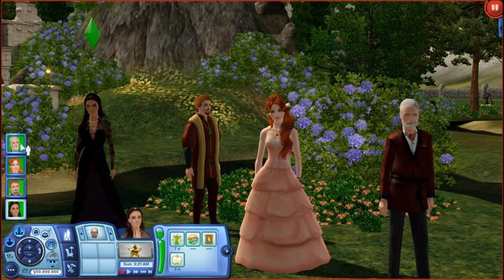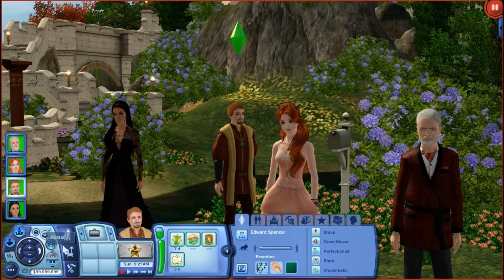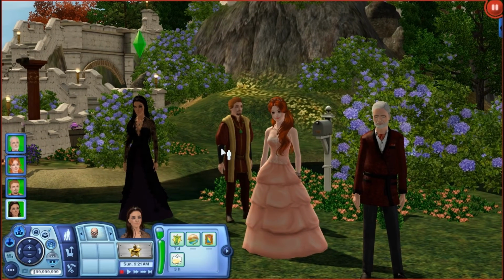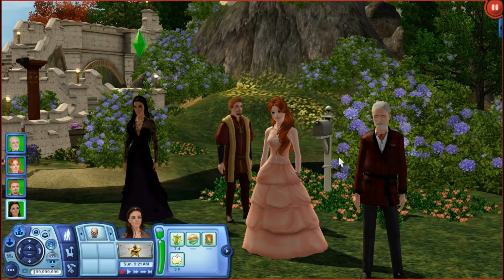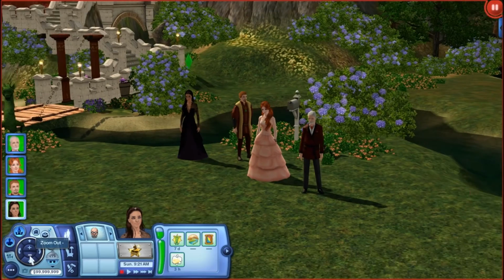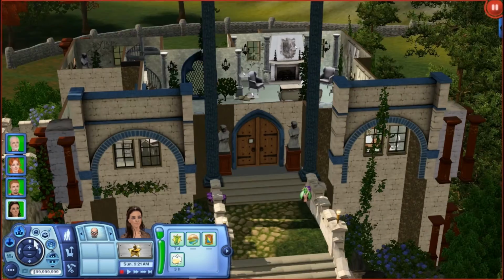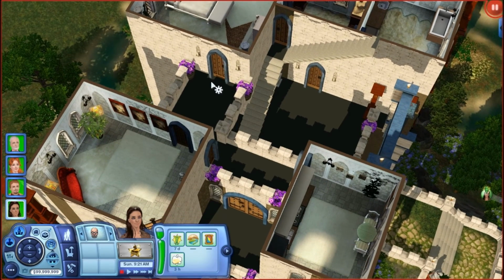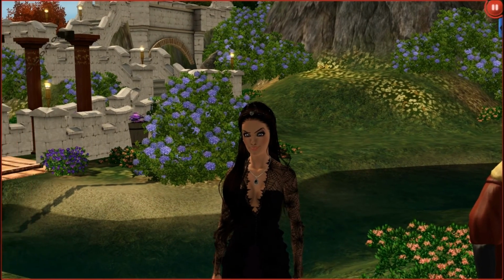Opposite Princess Challenge Episode One: Introductions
***READ ME***

Hi! Here is episode one of The Opposite Princess Challenge! I have a new uploading schedule on Wednesday and Friday now. A new Sims 3 Challenge video will be uploaded every Wednesday and other videos will be uploaded on Friday. So you can expect a new episode of the Opposite Princess Challenge next Wednesday! I really hope you all enjoy this series. I already have plans for two more series after this!

All custom content is from The Sims Resource or The Sims Exchange